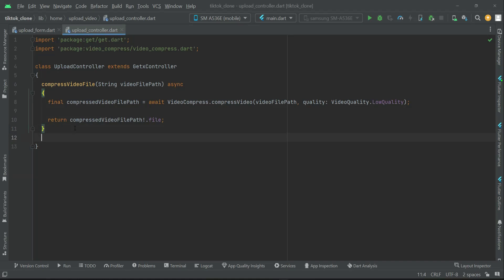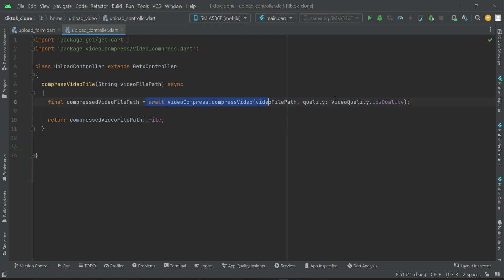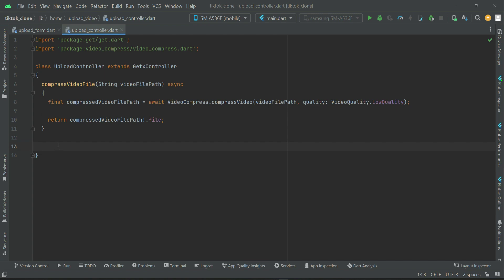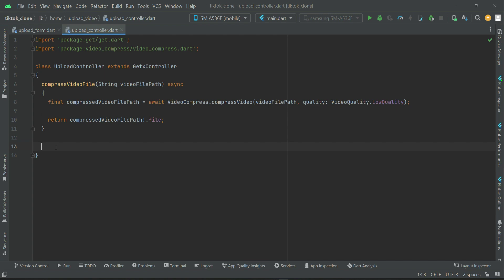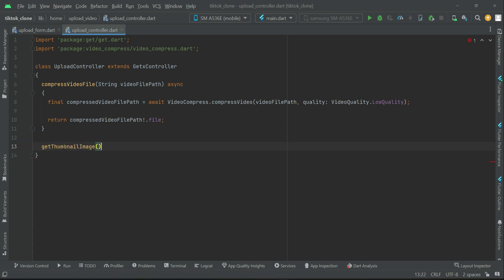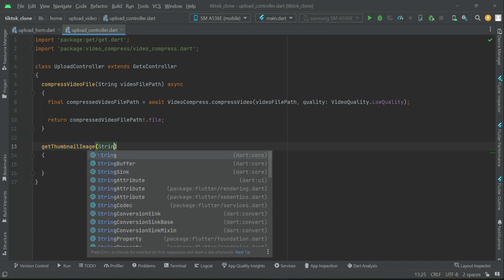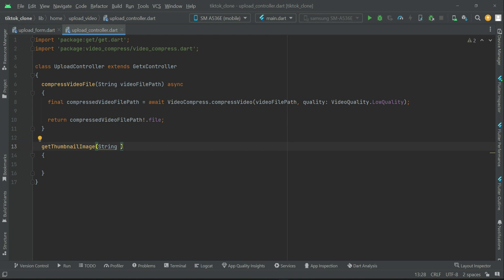Flutter Video Thumbnail from URL Tutorial | Firebase iOS & Android Video Hosting App like TikTok